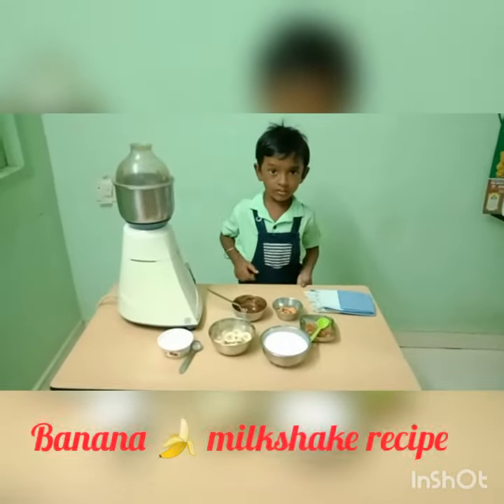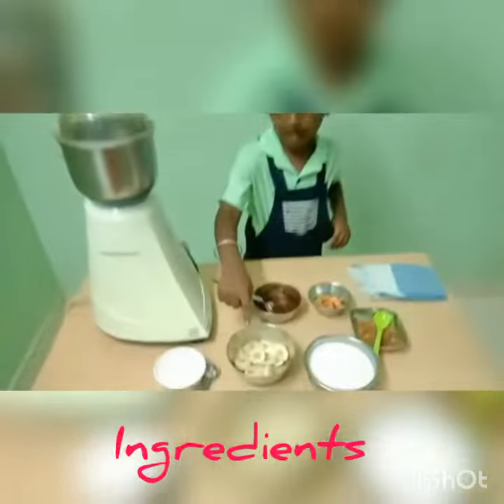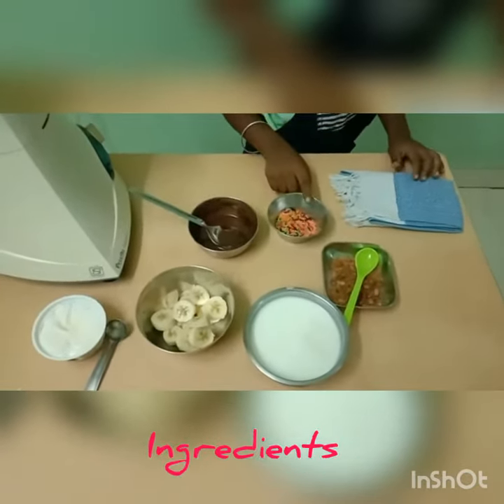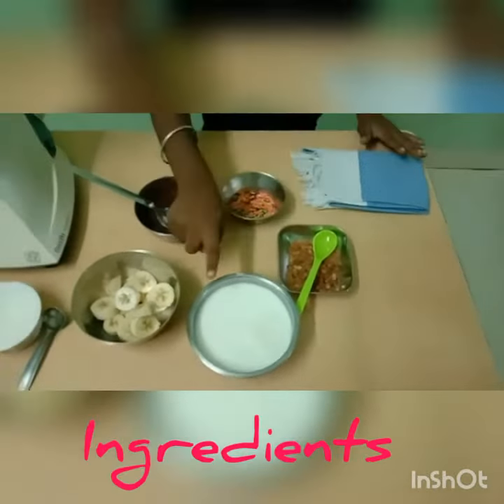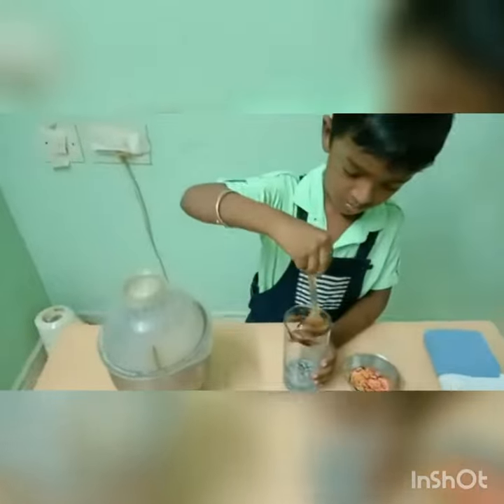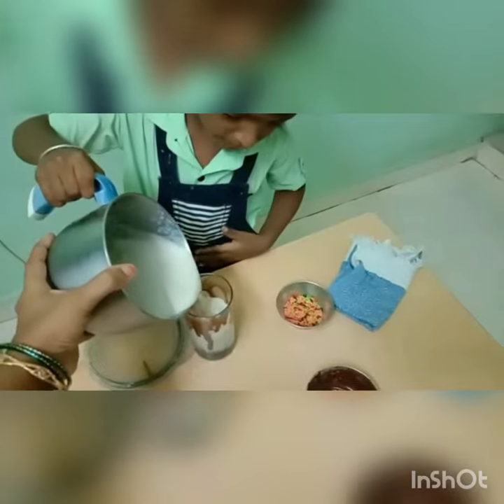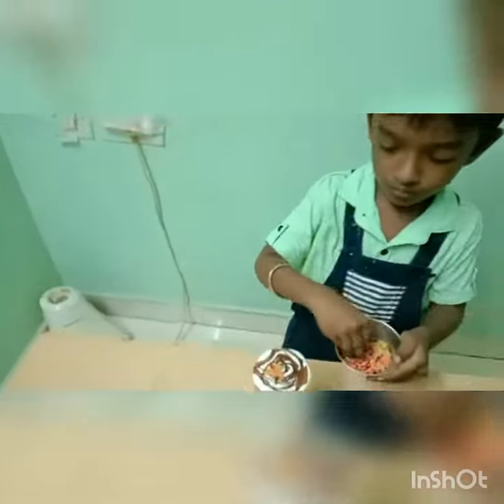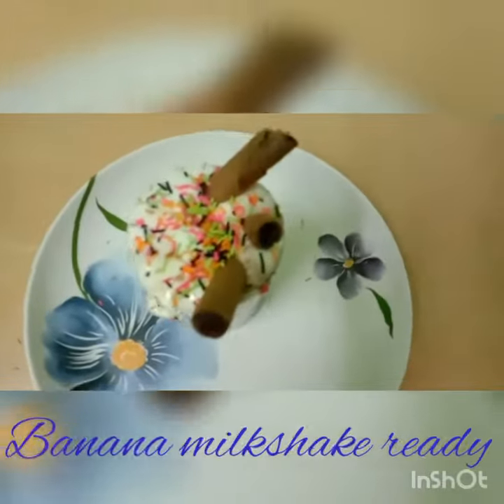Junior chef contest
@ olive tree International school